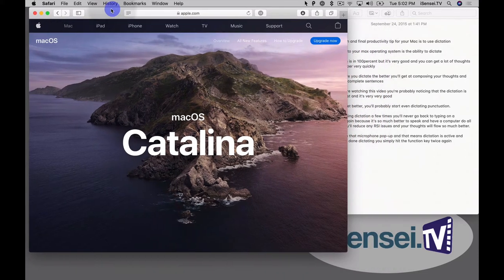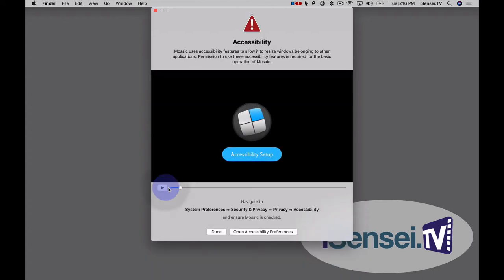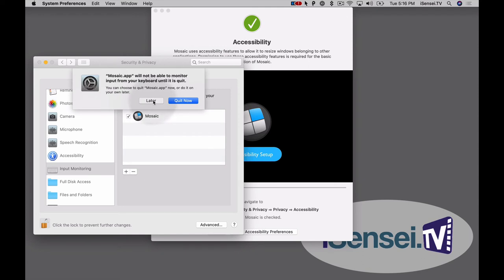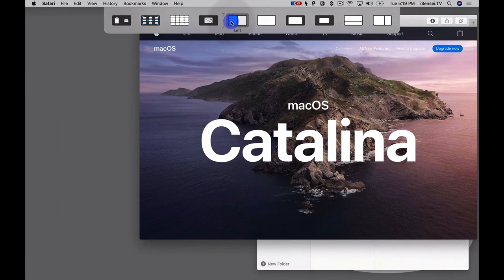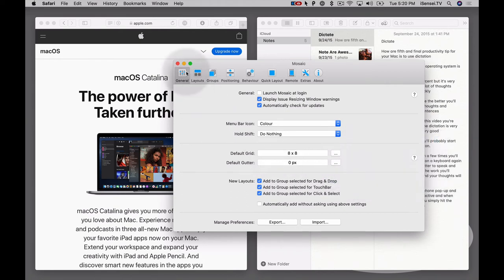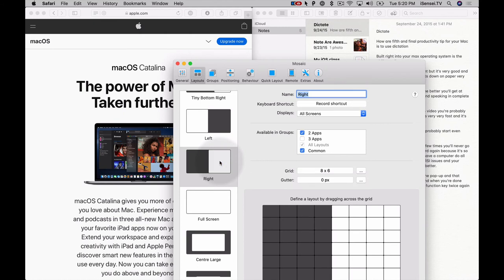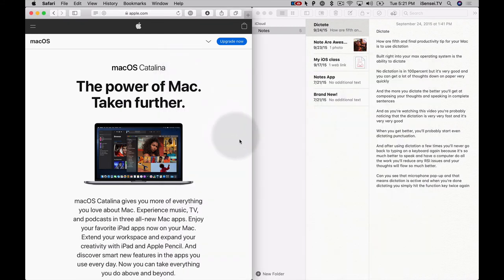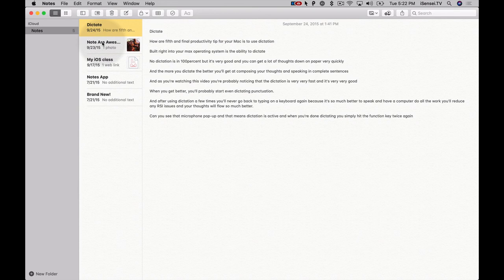Fast Window Management for your Mac- Mosaic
Mosaic makes managing and arranging the application windows on your Mac a breeze. And it’s part of your Setapp subscription.